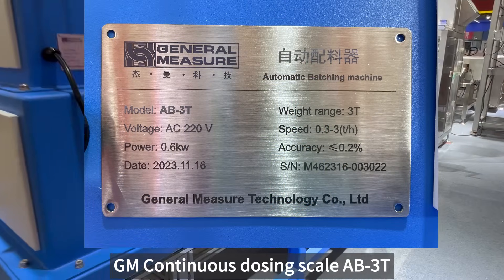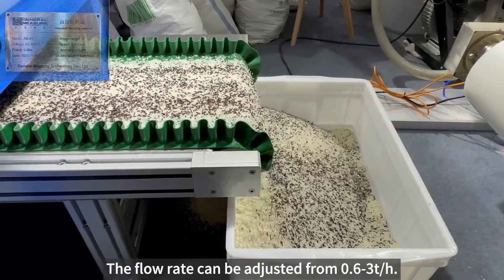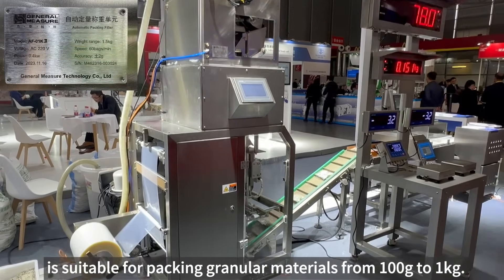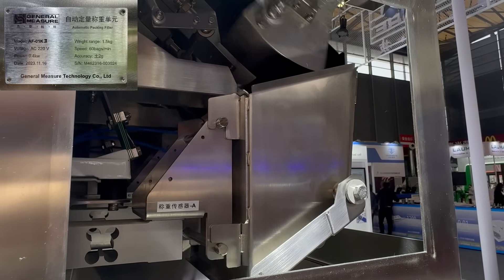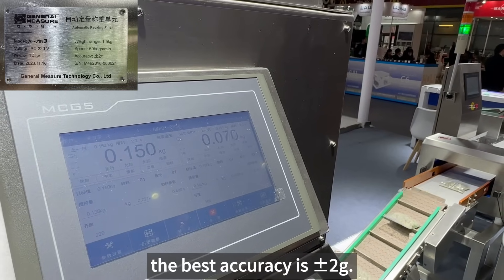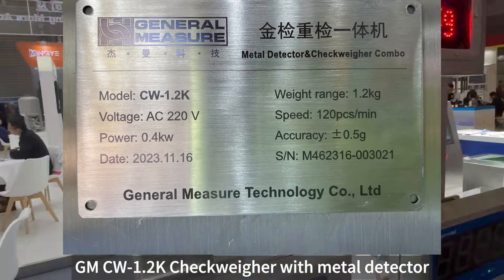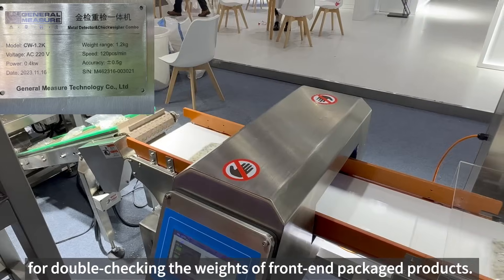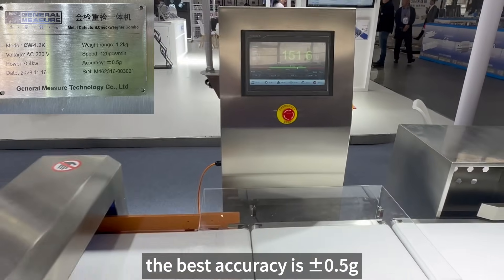General Measure Packing and Weight Checking System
General Measure packing and weight checking system with continuous doing machine and metal detector. Fastpacking reaches 3600 pcs/h for granular materials. The packing machine can automatically optimize the packing weight according to the result signal that the check weigher sends to it, which is the special GM feedback system.